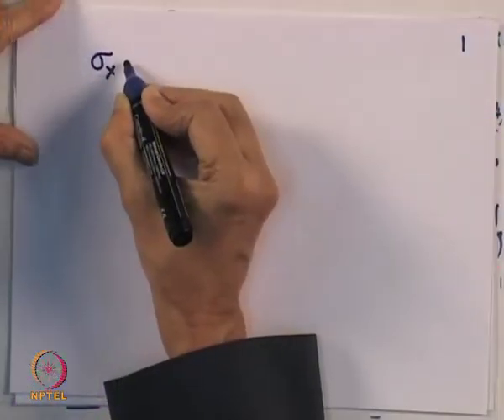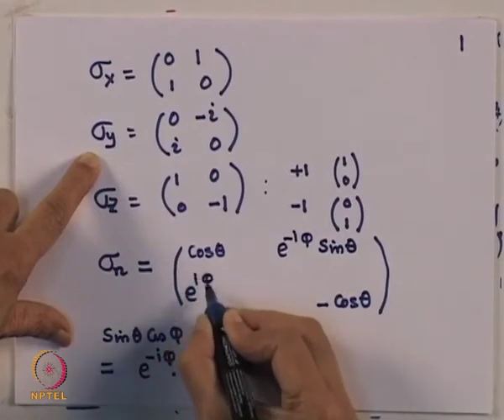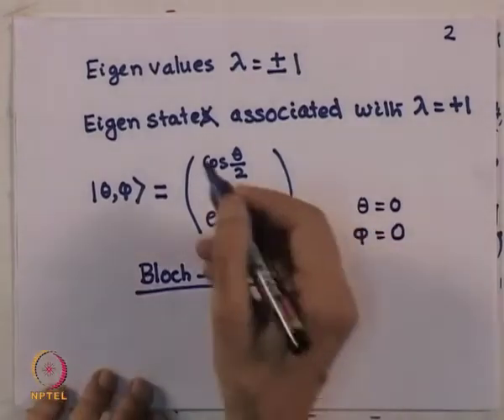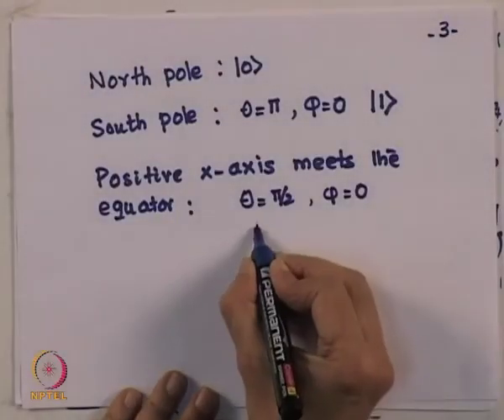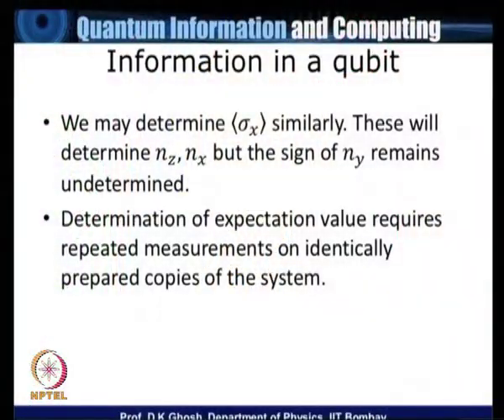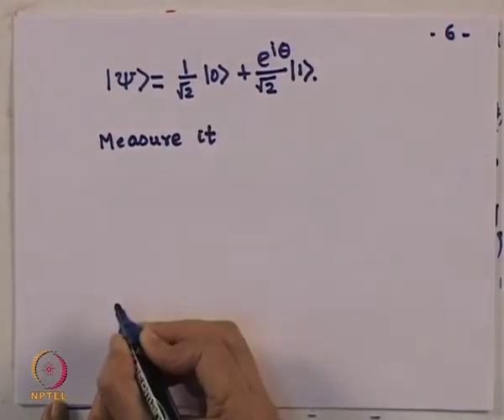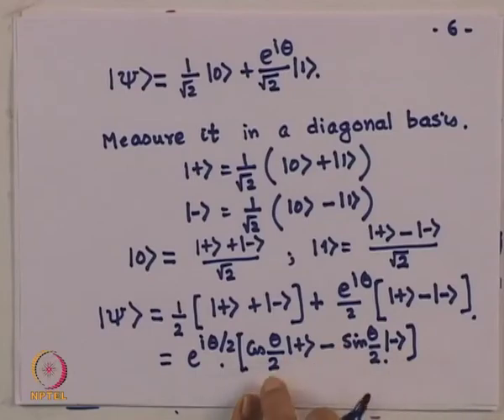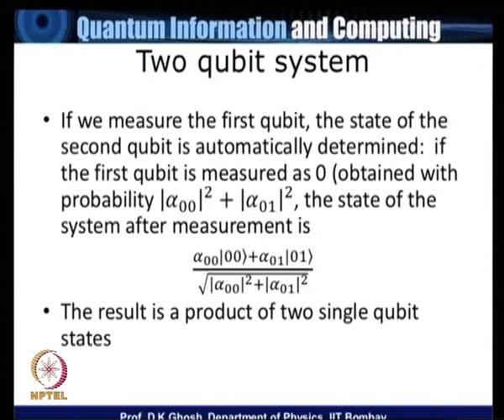Lecture 5 : Qubit- Bloch sphere representation